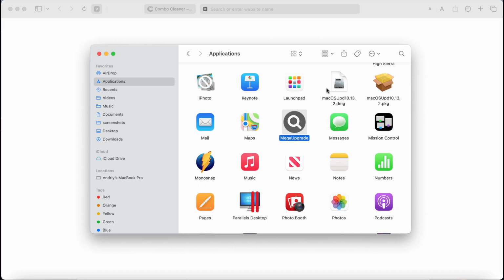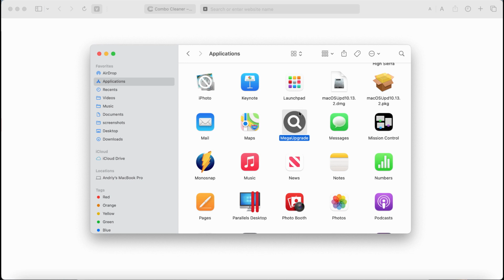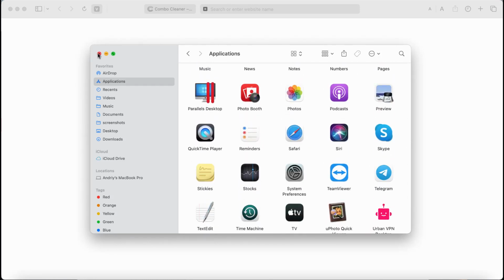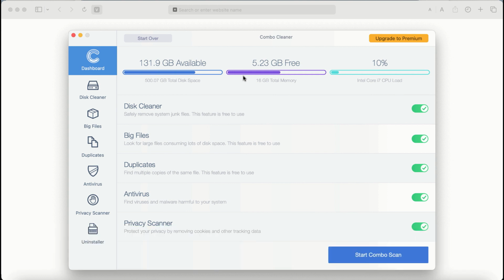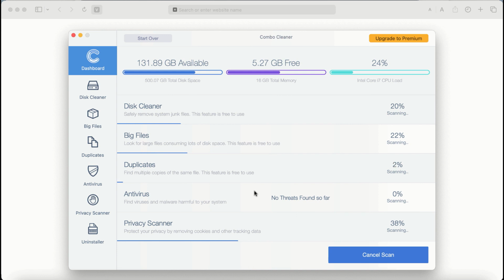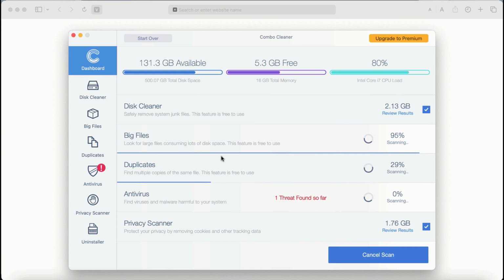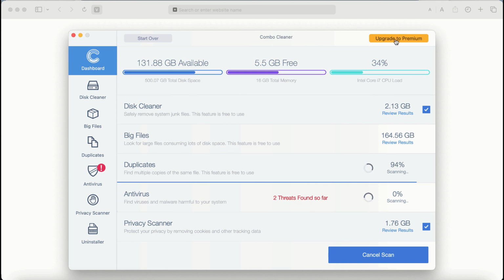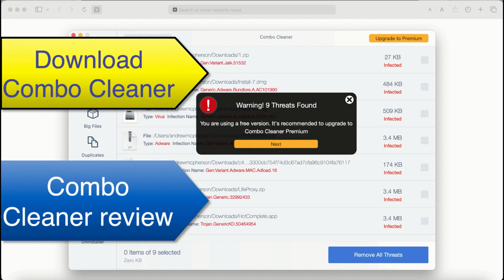MegaUpgrade adware removal instructions (Mac).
MegaUpgrade is a new adware. It is from the AdLoad family. MegaUpgrade adware may periodically show its disgusting ads not associated with the sites you visit. Get rid of it with Combo Cleaner Antivirus via the official . Optionally, use the manual recommendations given in the video tutorial.

More information about this threat can be found in this detailed guide